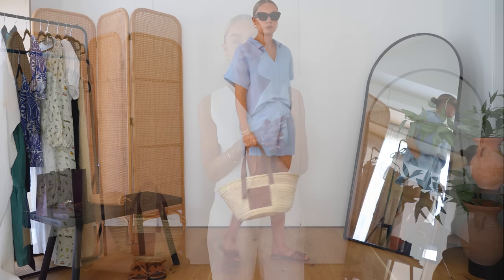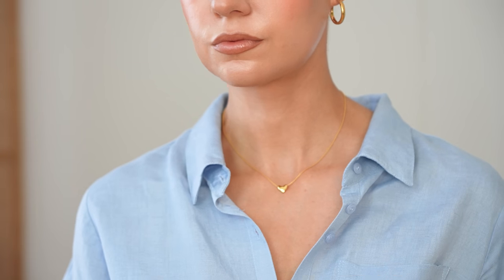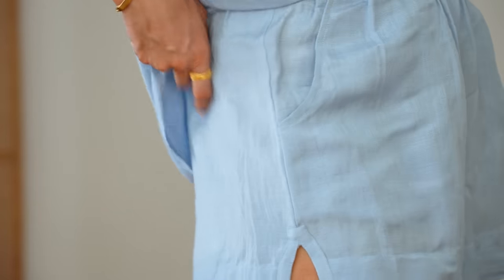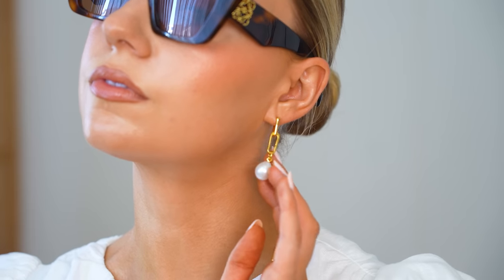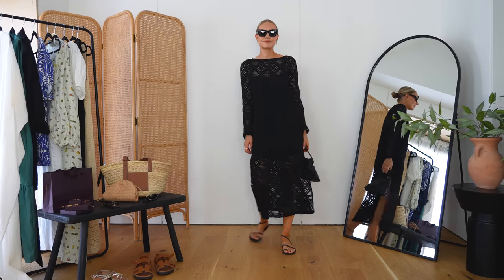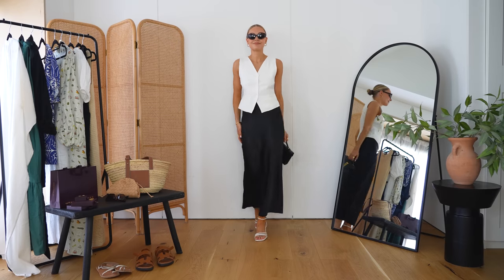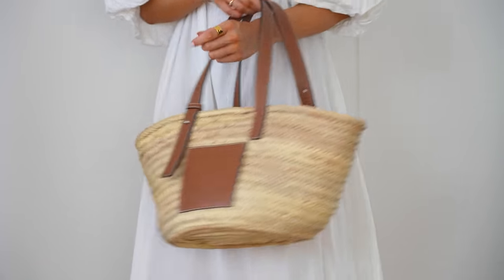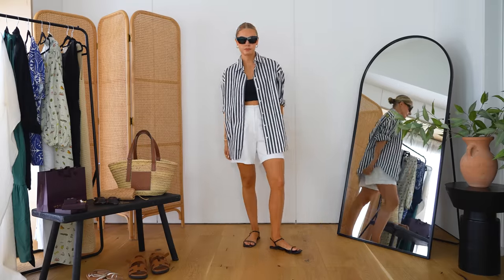SUMMER HOLIDAY OUTFIT IDEAS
OUTFITS -

1)
WAT the Brand shirt (S)
WAT the Brand shorts (XS)

2)
DISSH white dress (8)

5)
Waistcoat and sunglasses as above
NA-KD heels (old), alternative

7)
Pretty Lavish dress (S)

8)
Lydia Tomlinson x Pretty Lavish top
Lydia Tomlinson x NA-KD skirt